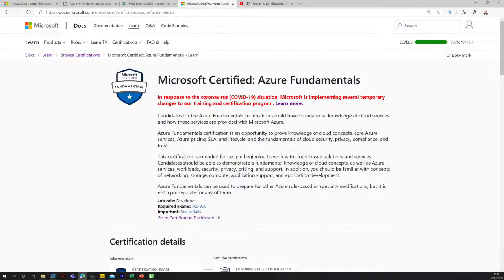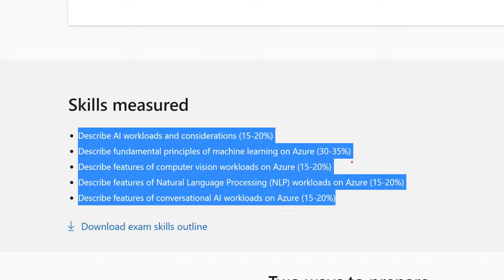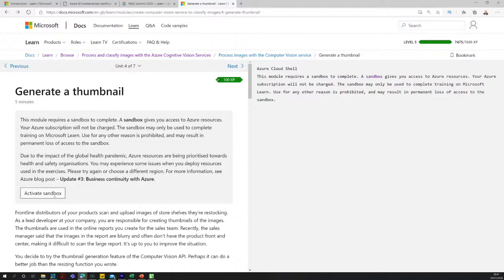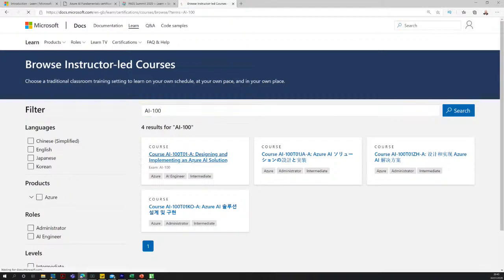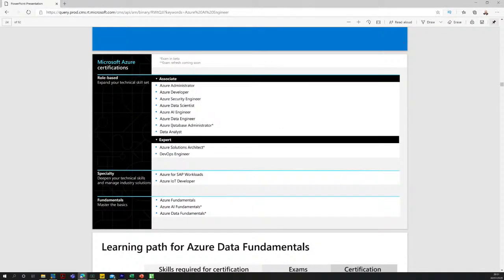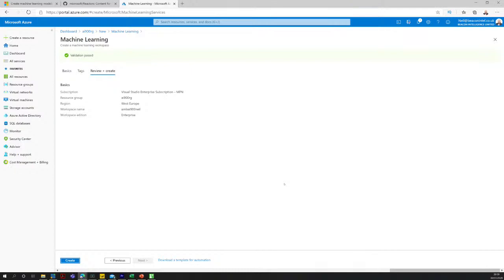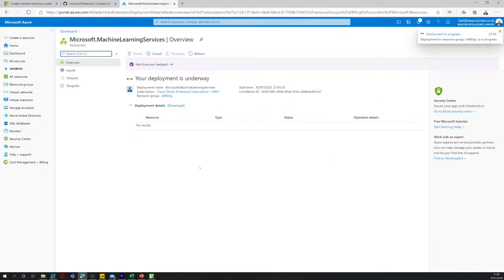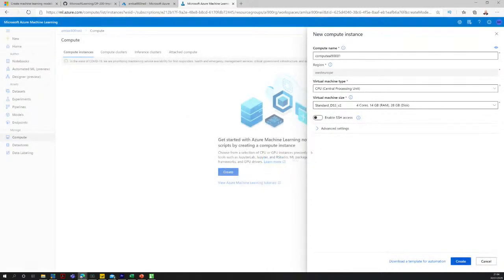AI-900 Exam Preparation - Microsoft Azure AI Fundamentals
This Video reviews the new ROLE-BASED Microsoft AI-900 Microsoft Azure AI Fundamentals
This Video has both CC and TOC for navigating through it's content.

This new fundamentals exam will be a entry level exam for those who are new to AI or studying for AI-100. We review the available AI-100 exam resources, with an upcoming series planned for September on Microsoft AI courses (AI-900 & AI-100)

Consultant/Trainer Neil Hambly will be creating focused Azure AI  tutorials that explore in depth the exam objectives and perform tasks, additional study guides and knowledge review videos will be uploaded in this 'Data+Train' channel.

New Microsoft 1-day Fundamentals instructor-led course for AI-900 exam will be covered.
Neil will also be delivering this course in August and have plans to run a public (virtual) courses in November 2020.

Video Creator: Neil Hambly
MCT, Power BI Consultant | Data+Train | Founder - Beacon Intelligence
⏱️ Table of Contents ⏱️
00:00 Intro
Will be added shortly
⚡️ PowerBI Training Videos ⚡️
Data+Train  - Dedicated website coming in August 2020
🗒️ Studio Kit 🗒️
Computer: 3x i7 Desktops, Razer Blade 15 laptop.  3x 28" 4K G-Sync Acer monitors
Other: Elgato 4K60 Pro Mk.2 Capture, Stream Deck & Elgato lights.
Headphones: Steel Series Pro
Camera: Sony a6100 + Sigma 16mm 1.4
Audio: RodeCaster Pro + Rode NT1-A & Support arm
Editing: vMix & Premiere Pro 2020, LopeDeck CT